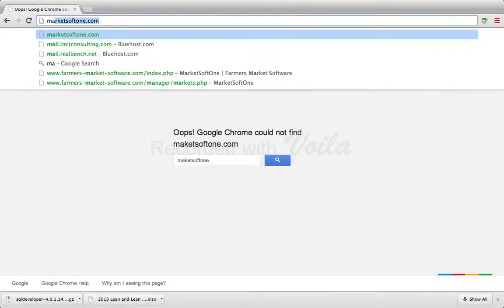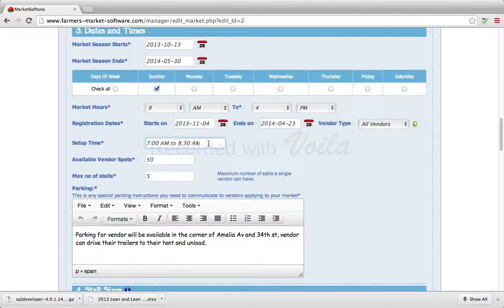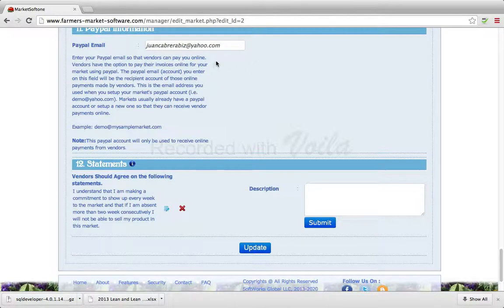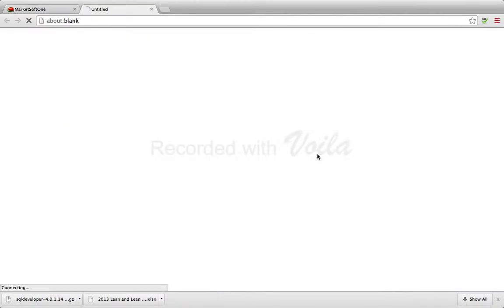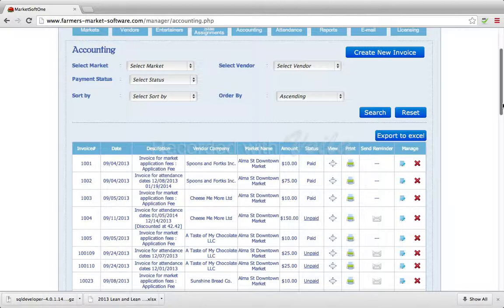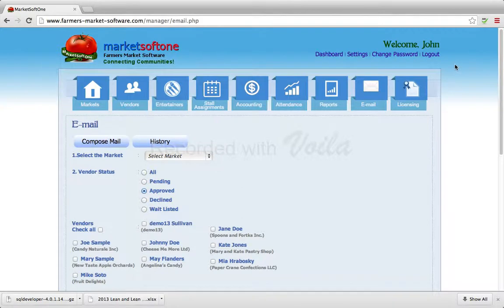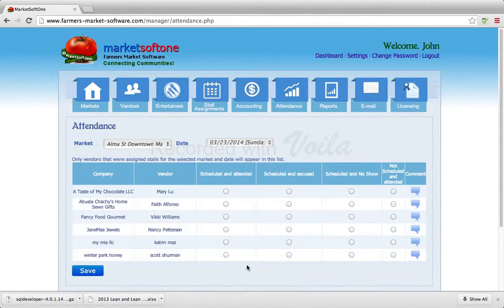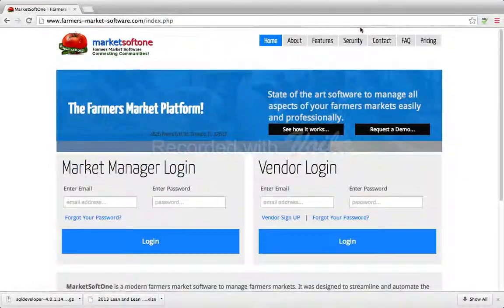MarketSoftOne Demo Video